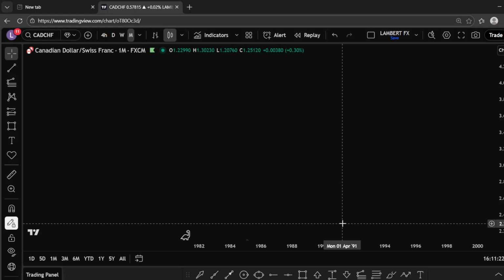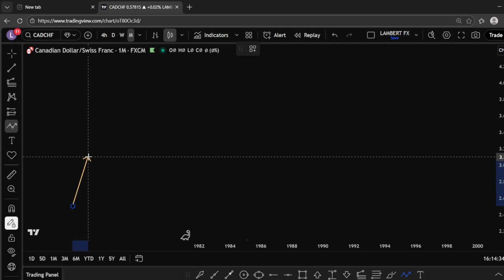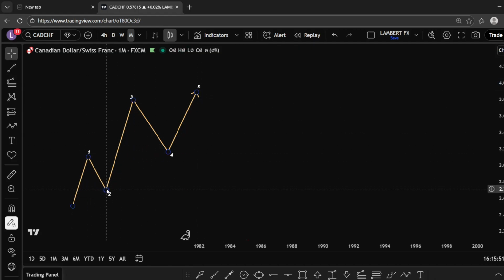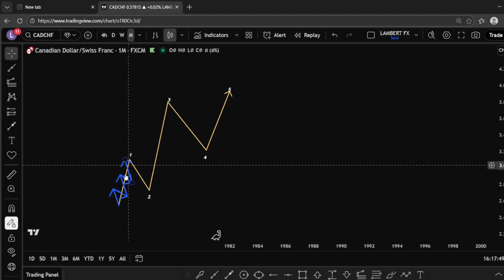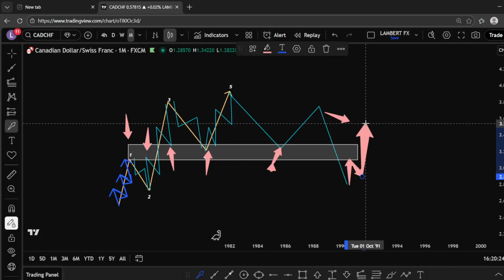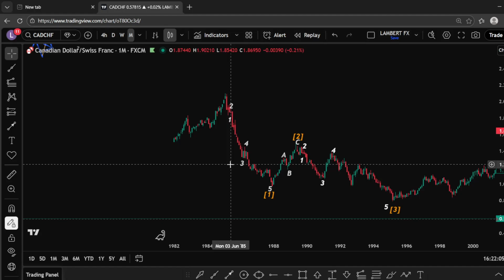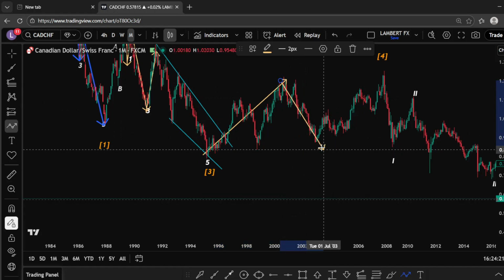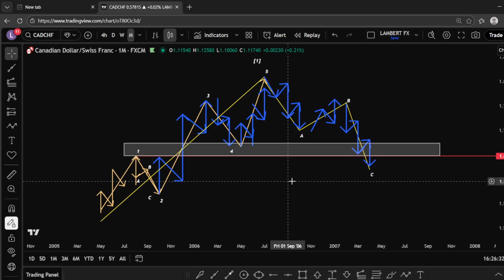ELLIOT WAVE THEORY FOR BEGINNERS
Learn this in 2026 and thank me later